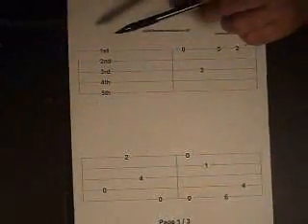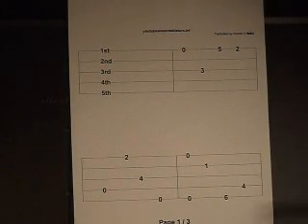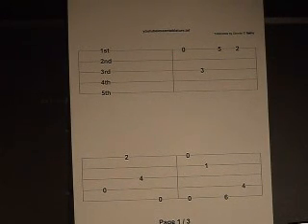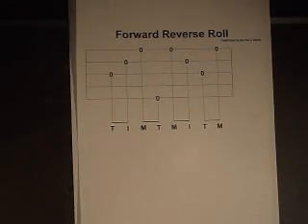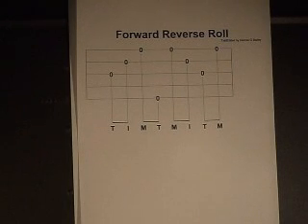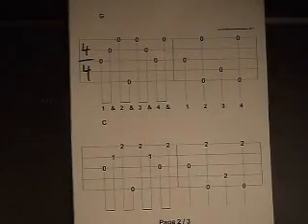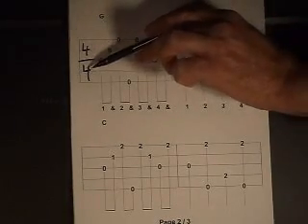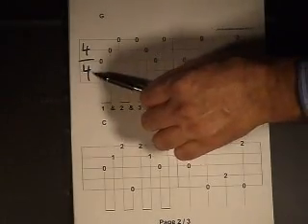Beginning Banjo Lesson #2 How to Read Tablature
This lesson takes the mystery out of reading tablature. We also expand on the Forward\Reverse Roll and play it with three chords.